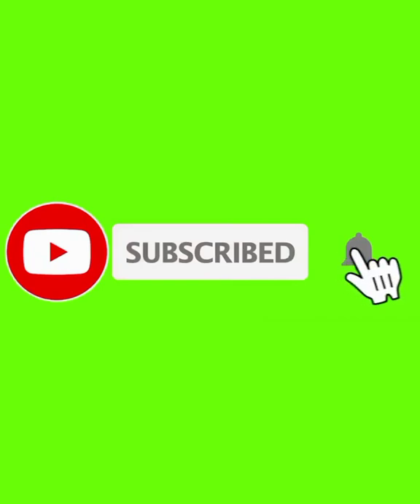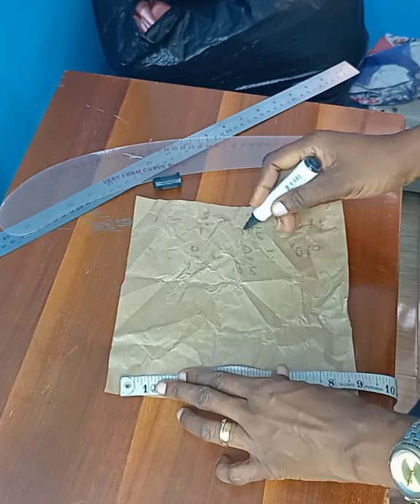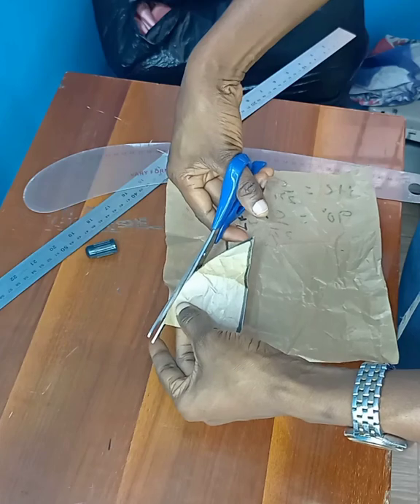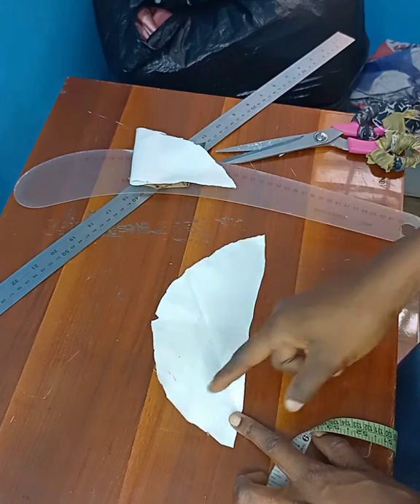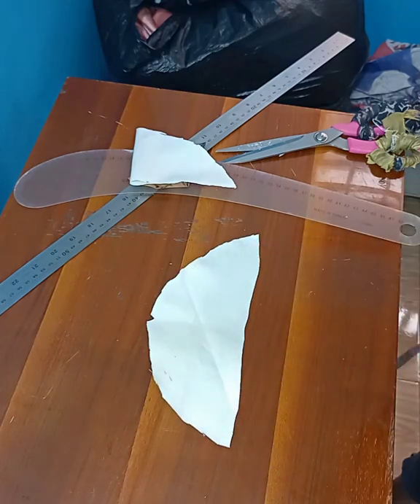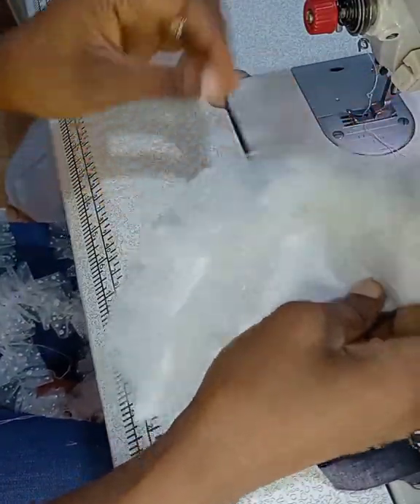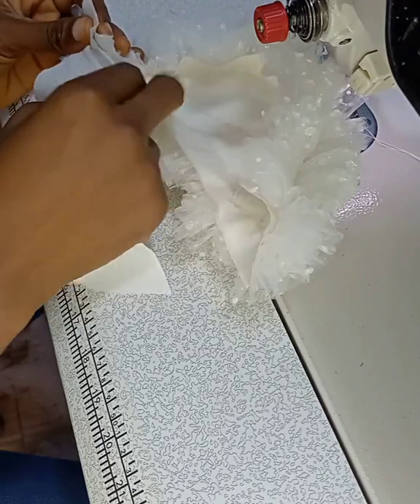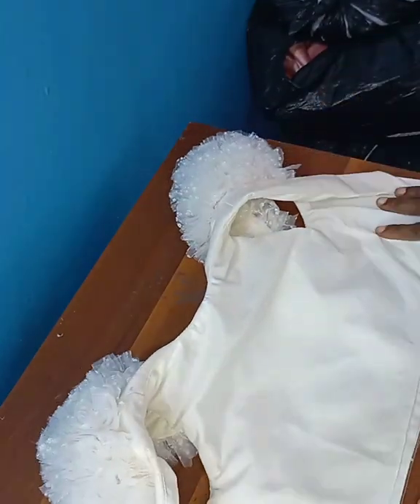How to make a stylish gathered tulle sleeve/Tutorial on how to draft a cap sleeve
Tutorial on how to make a gathered tulle sleeve using a cap sleeve as base